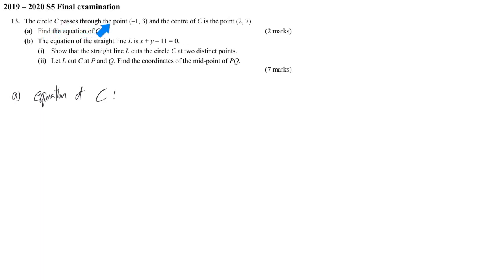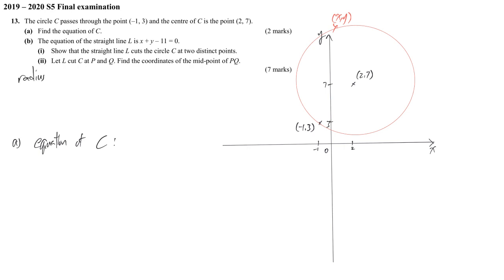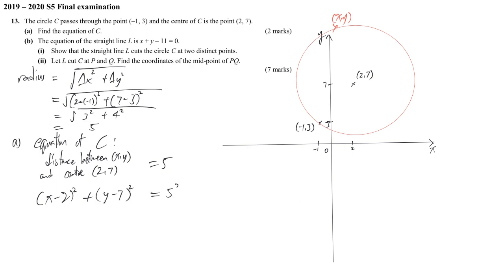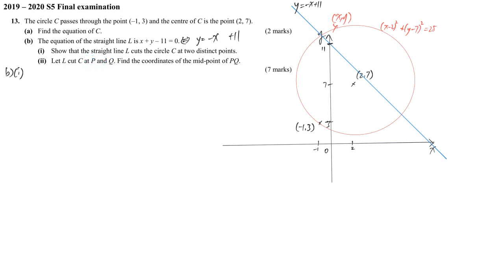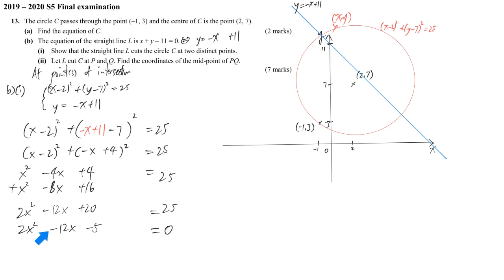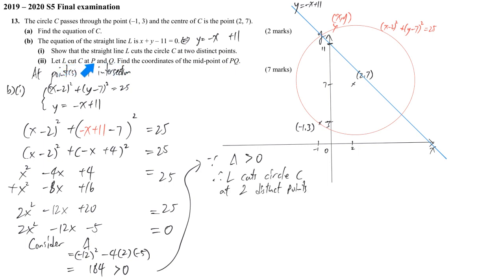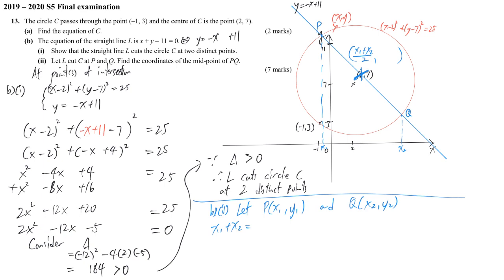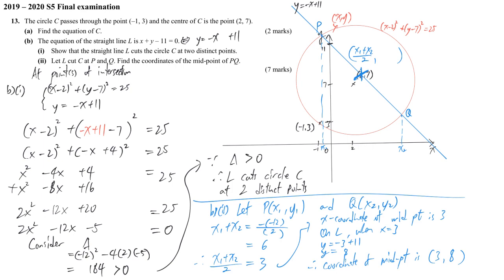1920 S5 final exam paper1 #13 coordinate geometry locus circle points of intersection